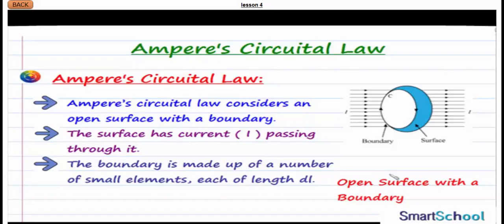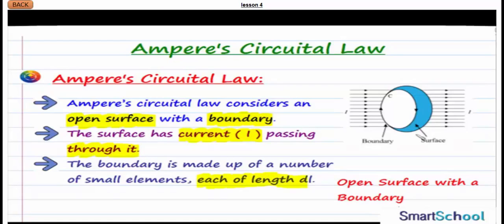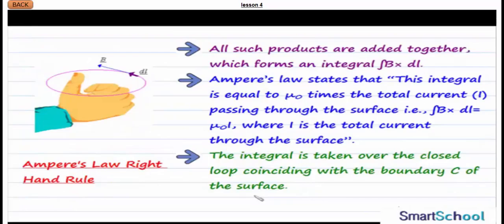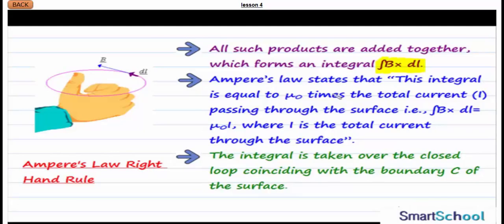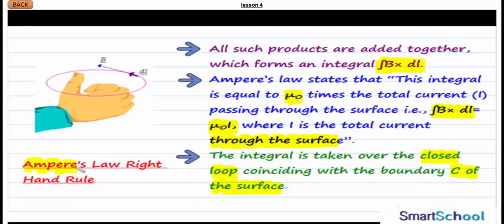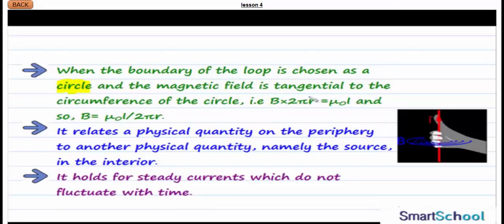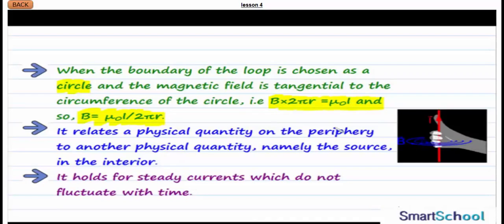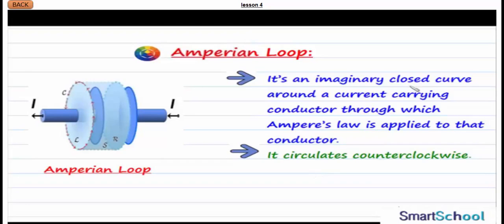SanSys SmartSchool CLASS XII Physics